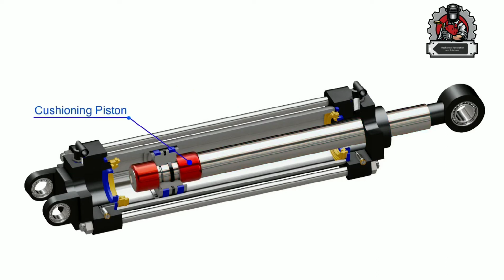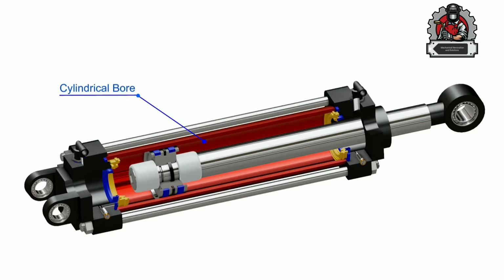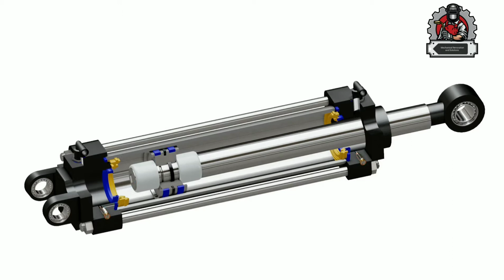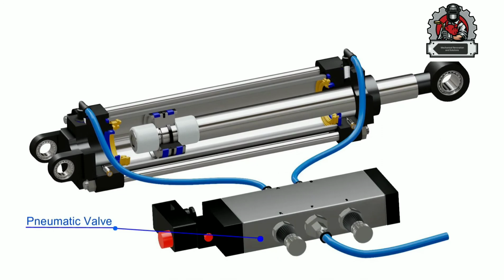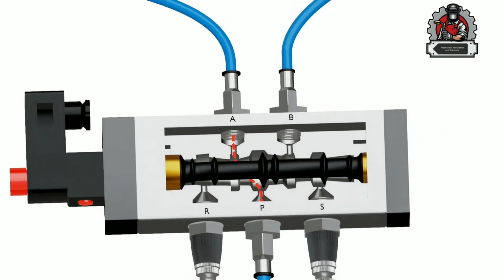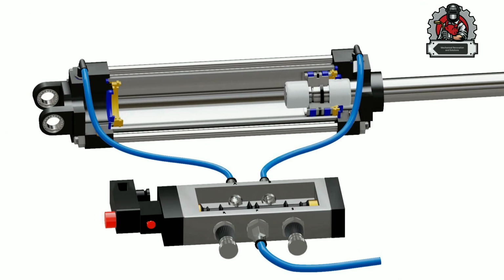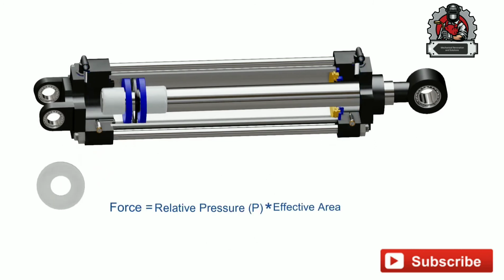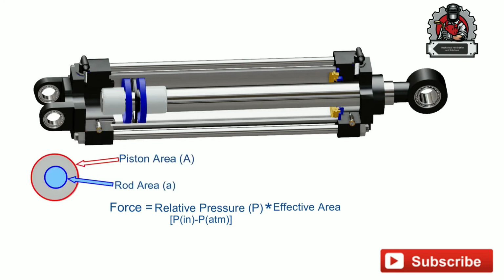Fonctionnement d'un vérin pneumatiques /Operation of a pneumatic cylinder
Juste pour découvrir le métier
Just to find out the craft
فقط لمعرفة الحرفة